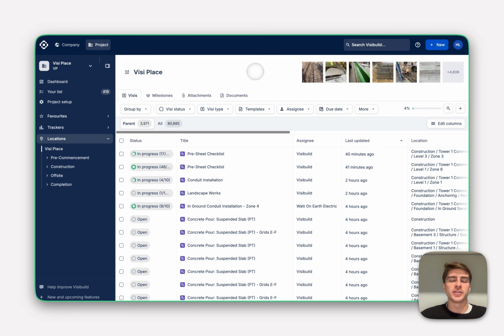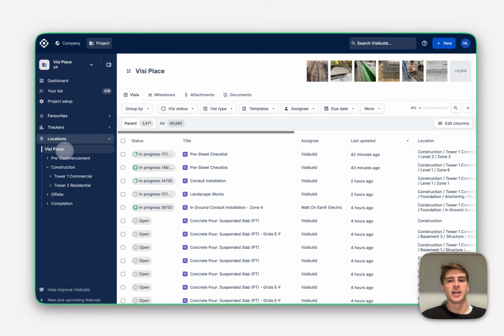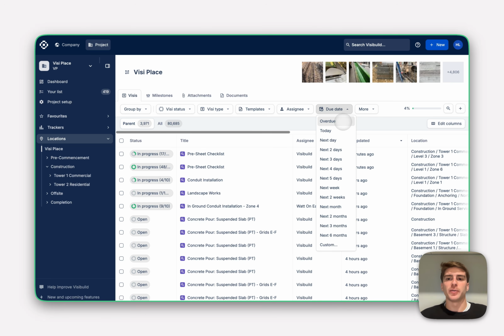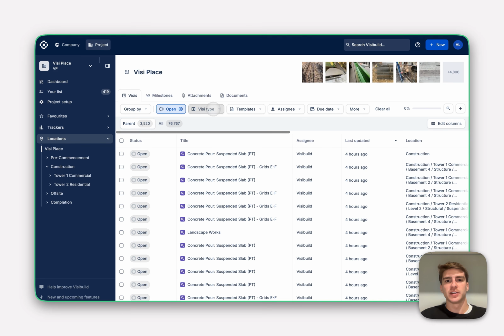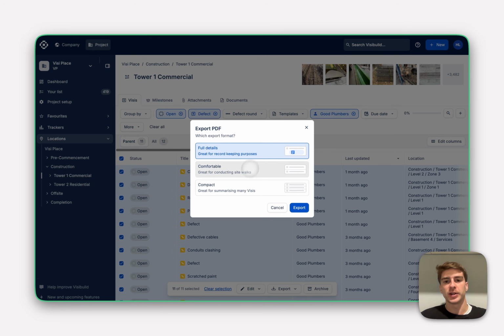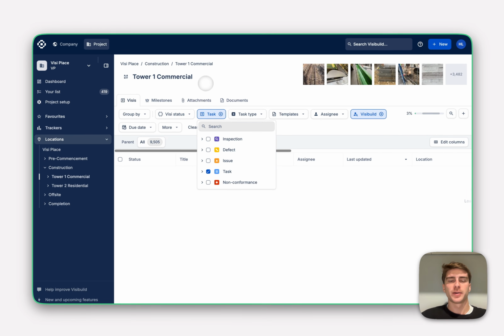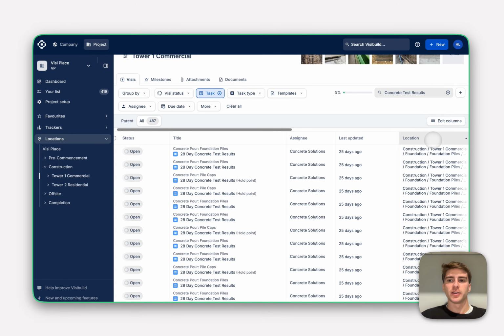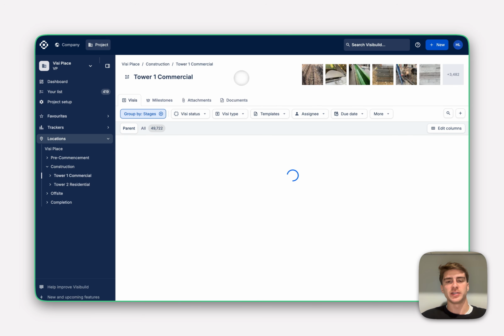The location page | Digital QA Certification | Visibuild